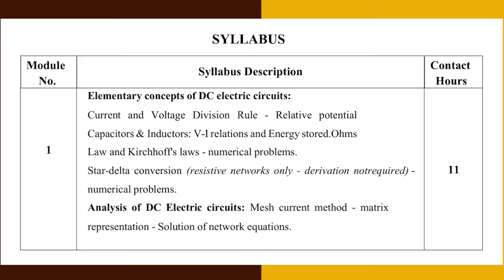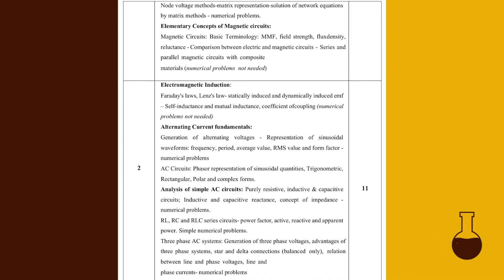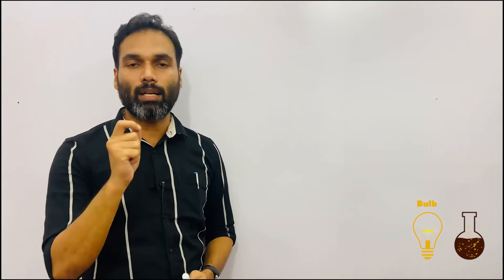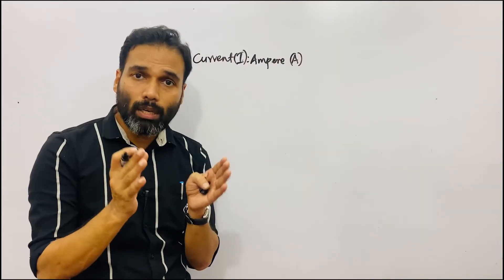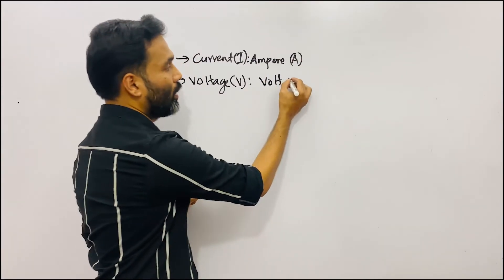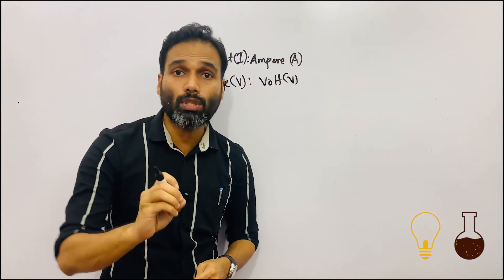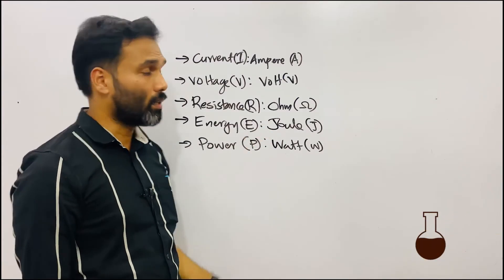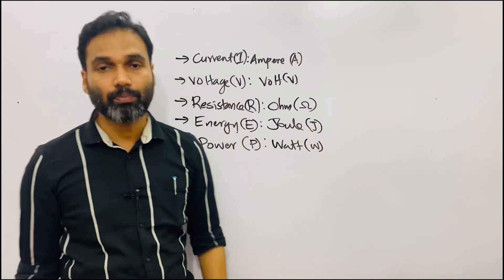Introduction to Electrical Engineering - Part 1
In this new series on the subject Introduction to Electrical Engineering, we've discussed the syllabus, exam pattern and mark distribution according to KTU norms (2024 scheme), the basic definition of electrical engineering - Current, Voltage, Resistance, Energy, Power and of course about Ohm's Law and Resistor Law's.